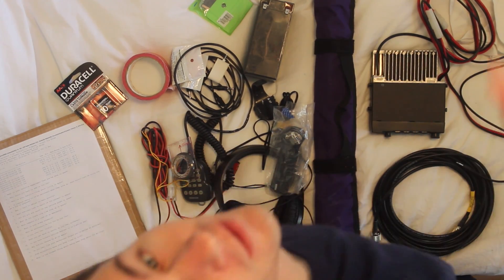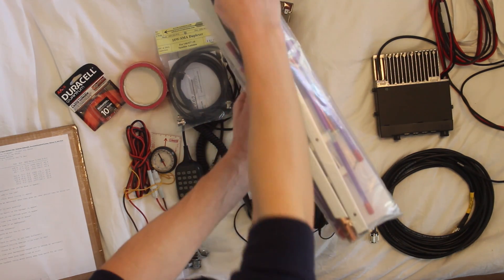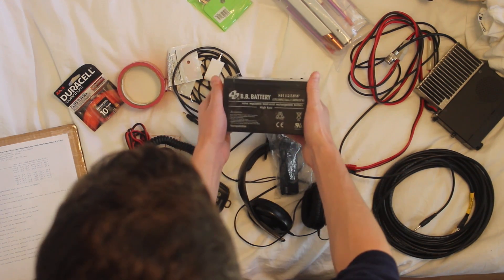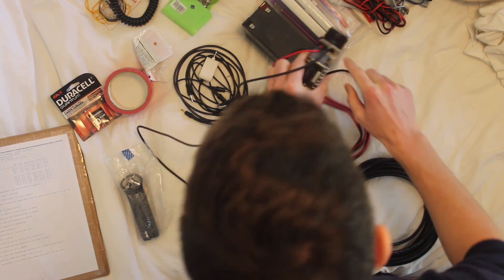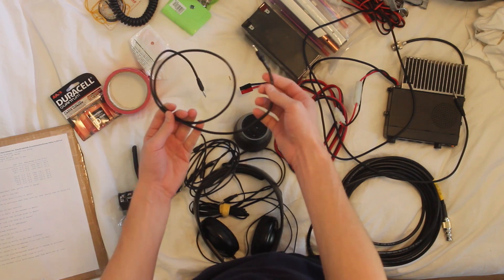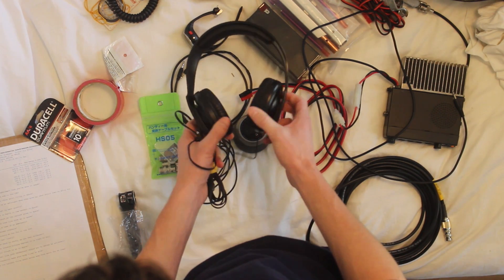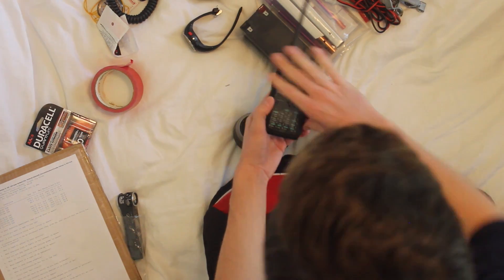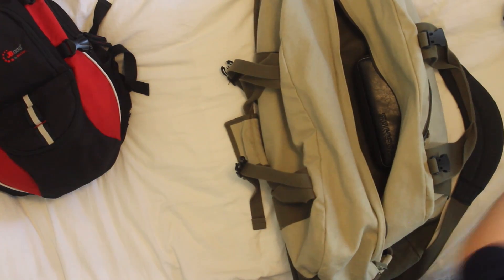Equipment I use for ISS reception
I made this run down of all the equipment I use before receiving an ISS contact with the University of Alabama Huntsville (UAH) on January 19th, 2016.

Some of the equipment I go over:

Arrow II Satellite Antenna
Backpacker version of the above
Arrow duplexer
Kenwood TM-261A
25' of DX Engineering Coax
Jam Audio Bluetooth speaker
Kenwood TH-D72A